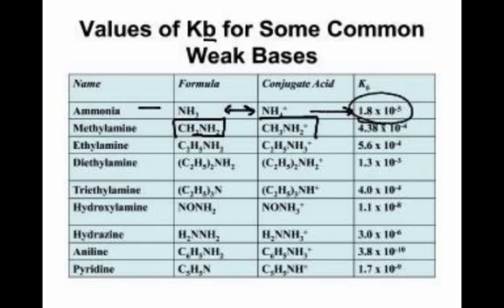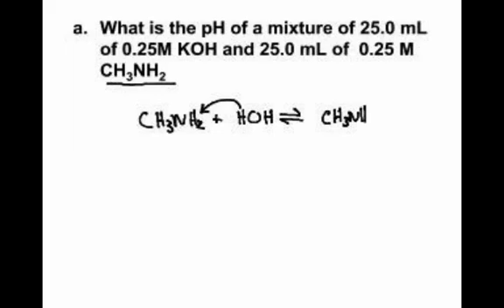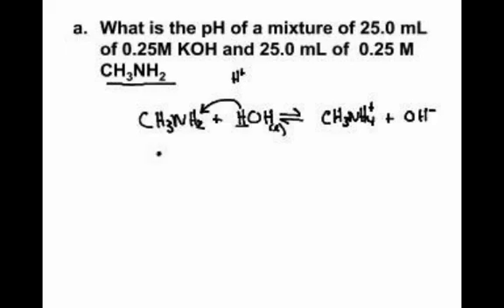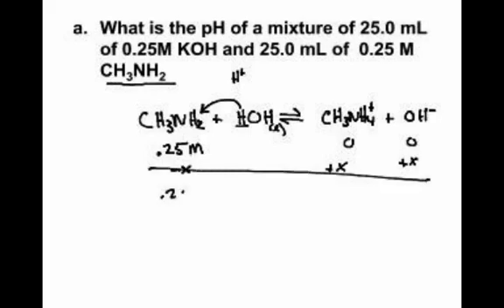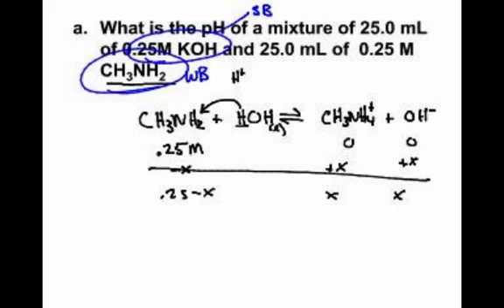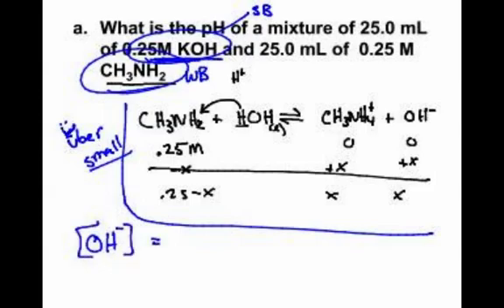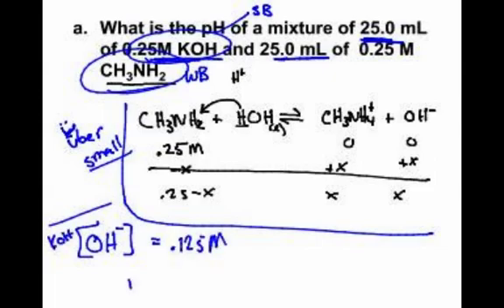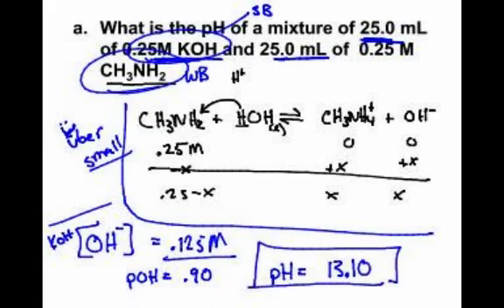AP Chem- Calculating pH with Strong and Weak Acids and Bases (3/3)